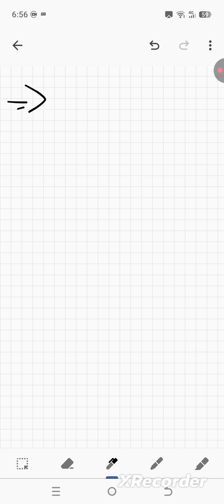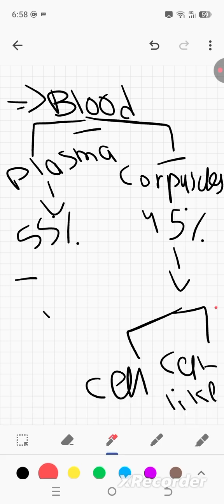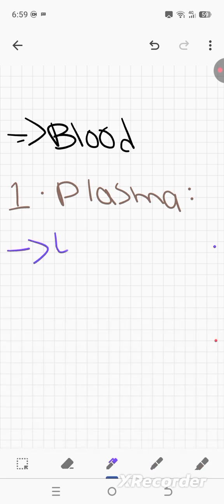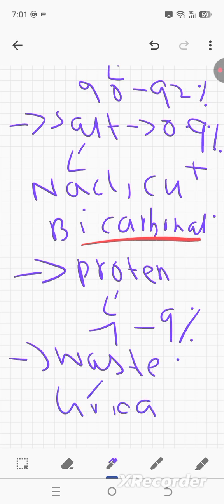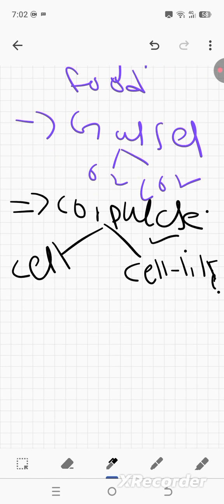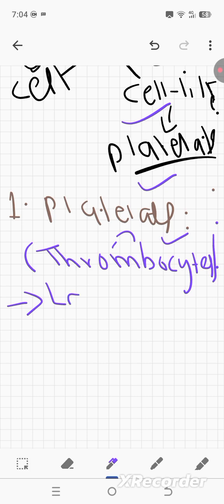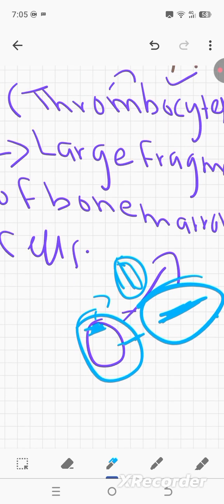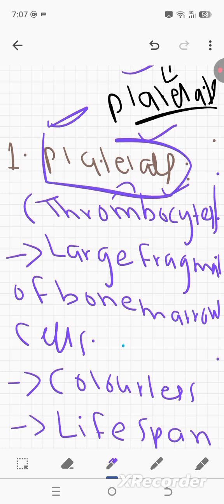Circulatory system part 1_ plasma_ platelets